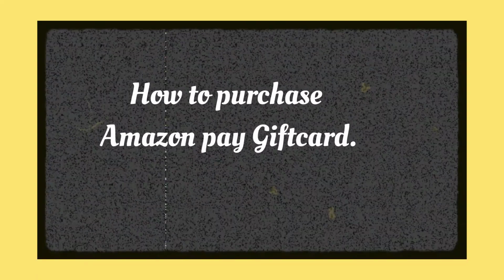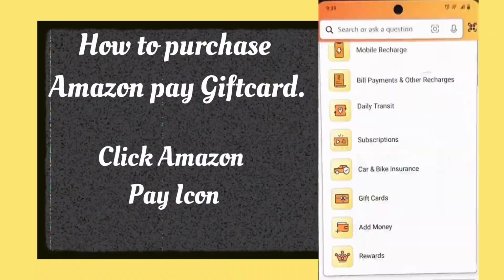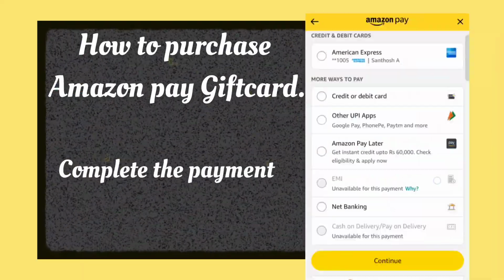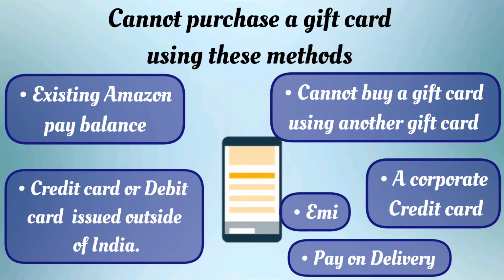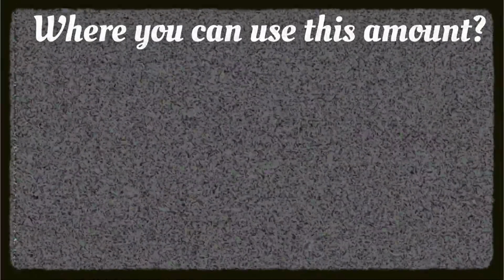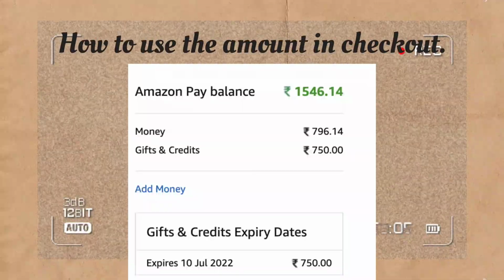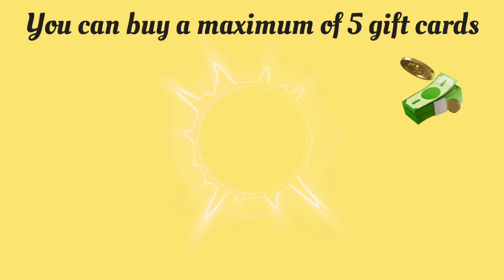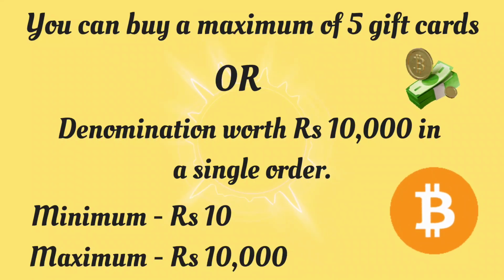How to Order & Redeem a Amazon Gift Card | Easy purchase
How to Order - Purchase - Redeem a Amazon Gift Card

In today's guide I show you how to use Amazon Gift Card as well as how to redeem Amazon E Gift Card and finally how to claim Amazon e gift card.

If you are like me, you use Amazon for many of your purchases.  Perhaps you received an Amazon Gift Card from a friend or family member for your birthday gift or a holiday.  In this video, I show you how to redeem your gift card through the Amazon app although the same steps apply for desktop as well.  You can easily enter the gift card code manually if you only have a digital e gift card or you can scan it using your phones camera if you want it to be added automatically.  Once the Amazon gift card balance has been applied to your account, you can easily have it applied to your future purchases.  Or you can choose to save it for later.

Well everyone, I hope you found today's video helpful on how to use Amazon gift card and redeem Amazon gift card.